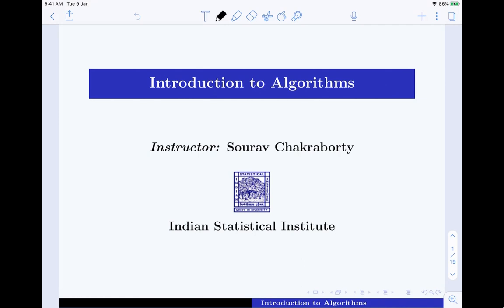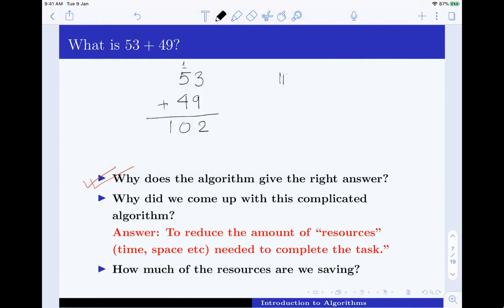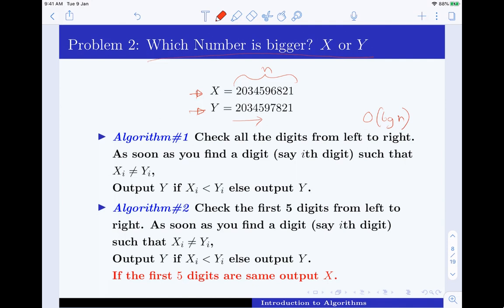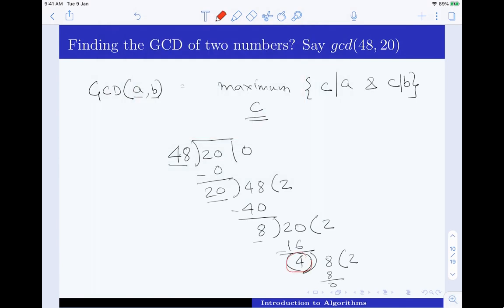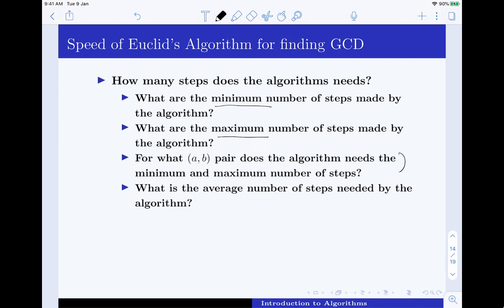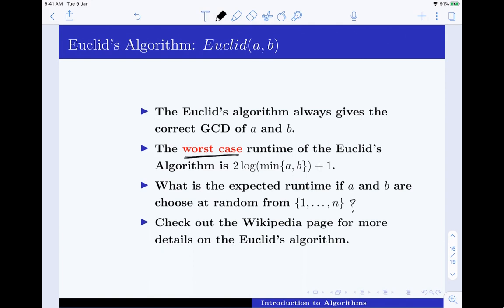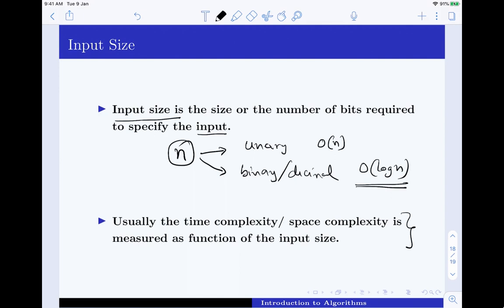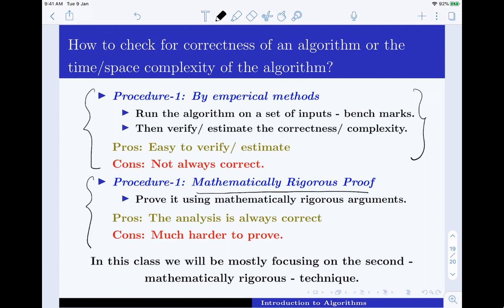Introduction to Algorithms